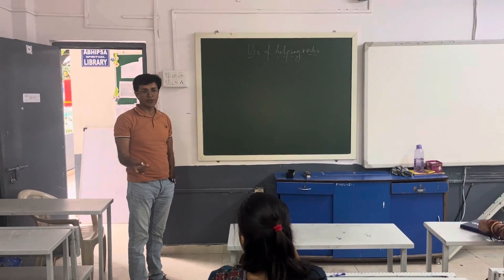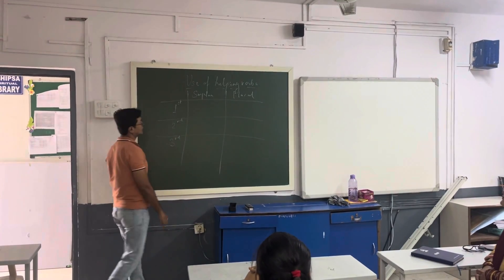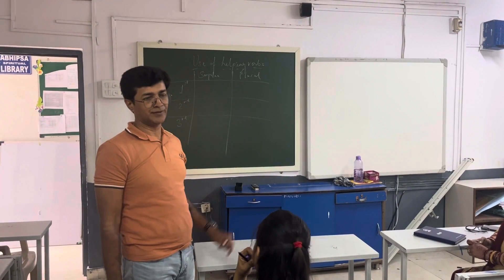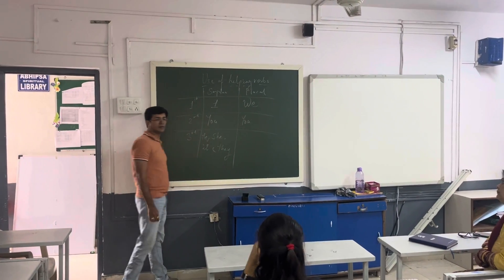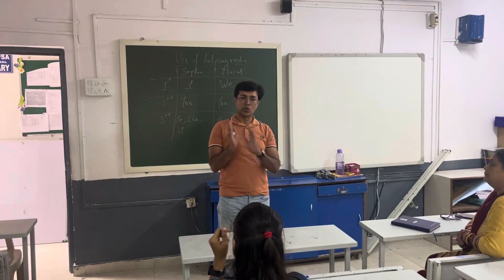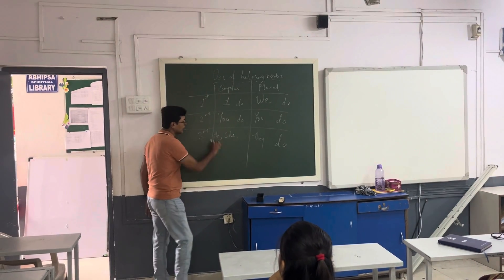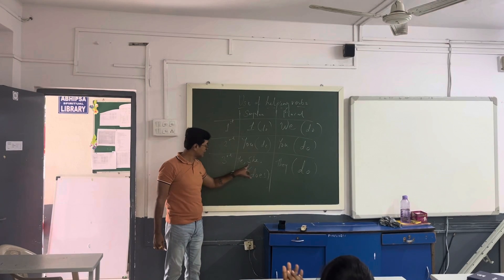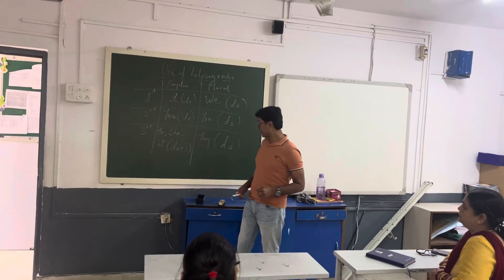Basics of Grammar Part 1 (First Person , Second Person and Third person)